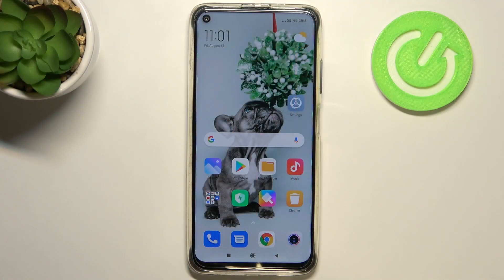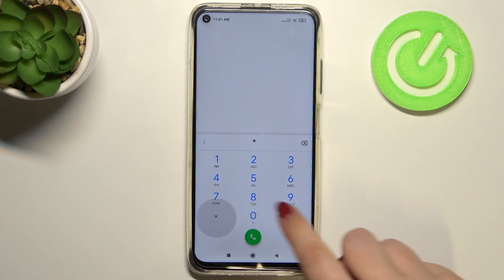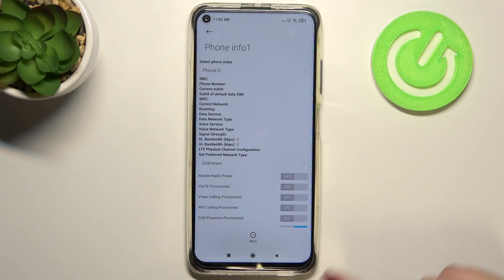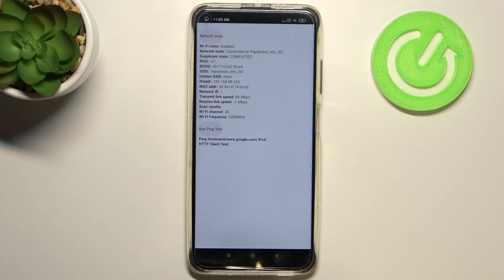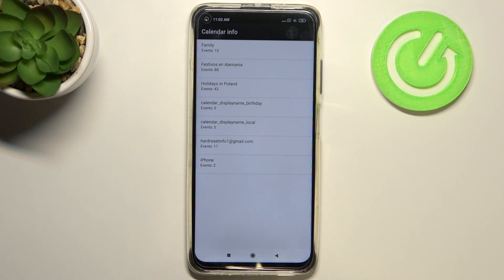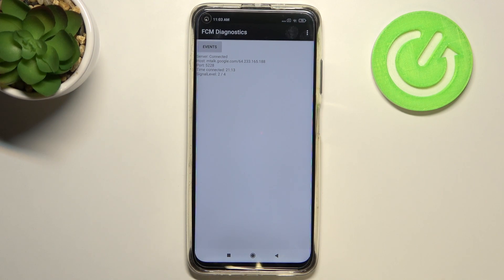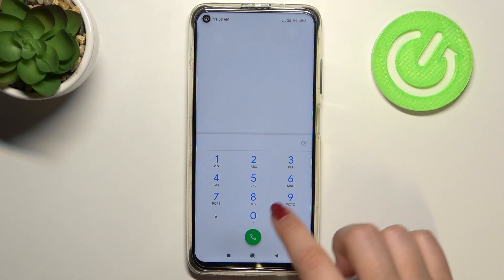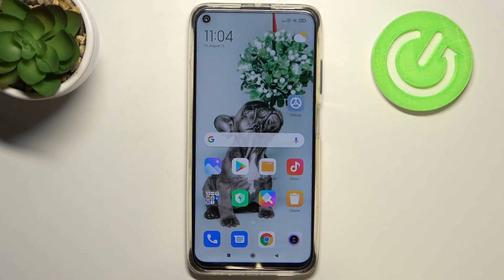CODES XIAOMI Redmi Note 9T - Hidden Mode & Testing Menu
Find out which codes works for XIAOMI Redmi Note 9T. With out video you can open hidden mode to get access to XIAOMI secret features and advanced information.

Here we present the full list of Xiaomi codes:
Code Description
*#06# IMEI Info
*#*#4636#*#* Testing
*#*#225#*#* Calendar
*#*#426#*#* FCM Diagnostics
*#*#6485#*#* Charging and battery info
*#*#64663#*#* QC test
*#*#0000#*#* About Phone

How to use secret codes in XIAOMI Redmi Note 9T?